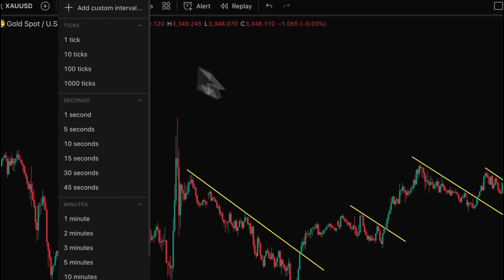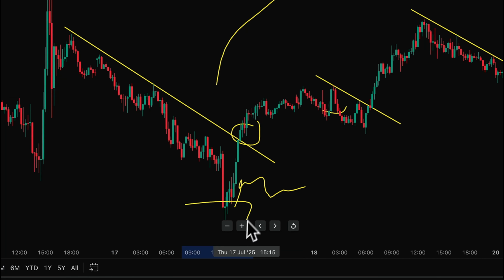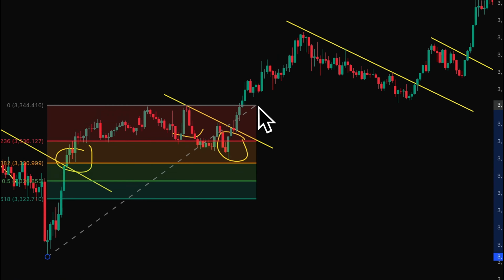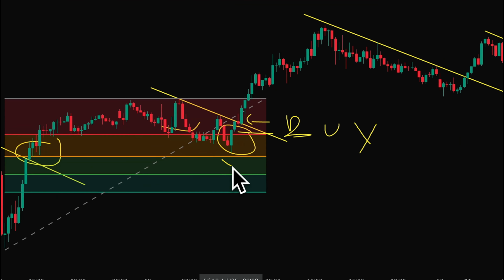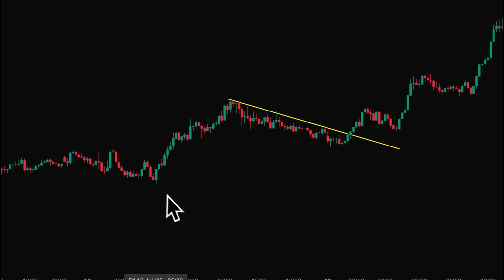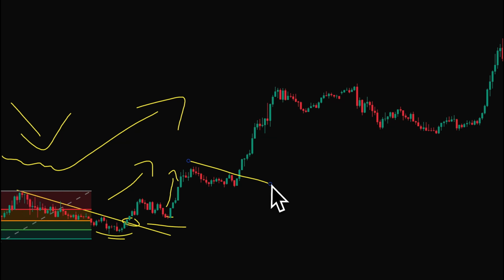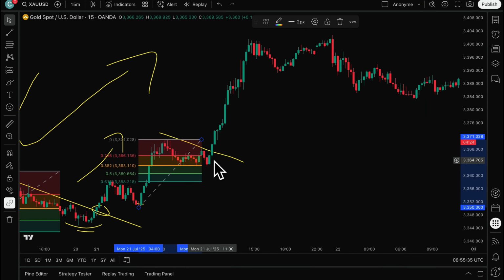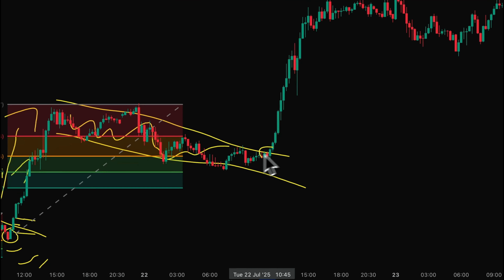Think Trading is Too Hard? Watch this Incredibly simple Strategy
Are you new to trading and feeling overwhelmed by charts, indicators, and complicated strategies? You're not alone. In this video, I reveal a shockingly simple day trading strategy that anyone can use — even with zero experience.

Whether you're looking to start day trading, make your first profit, or finally understand how the markets work, this beginner-friendly method will help you trade smarter, not harder. No complicated setups, no expensive tools — just a clear and proven strategy you can start using today.

Whether you want to make money trading, build a side income, or simply learn how the pros do it — this video is your perfect starting point.